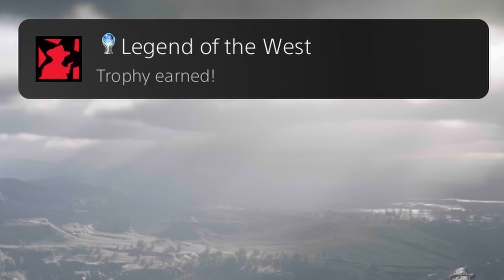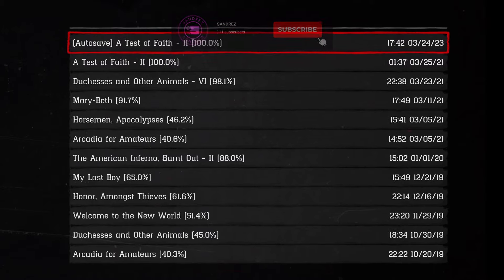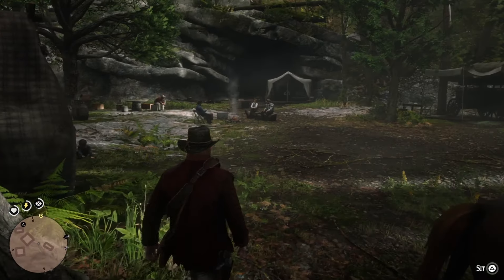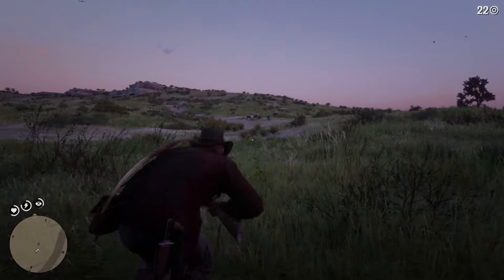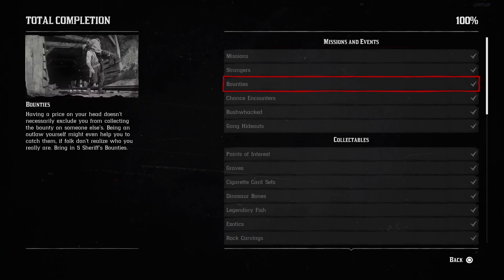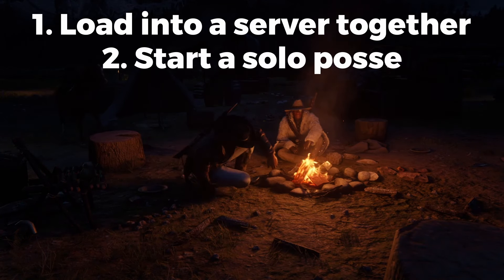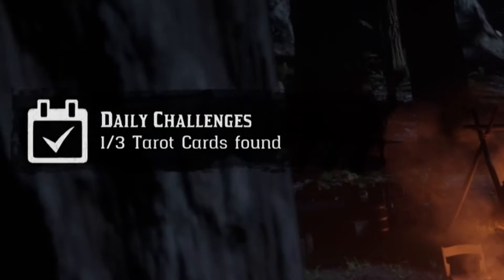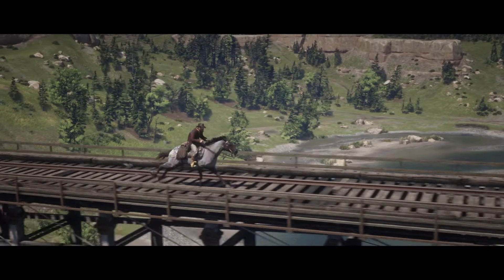RDR2 Platinum Trophy Tips to Avoid Getting LUMBAGO!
I review some of the most difficult trophies you need to watch out for. RDR2 is no easy platinum, but with these tips it can be much easier!

🎮 PSN: IISN24II

PSN: IISN24II

Chapters:
0:00 Intro
0:43 Story trophies
4:07 Online trophies
5:48 The Experience

Music from the game Red Dead Redemption 2